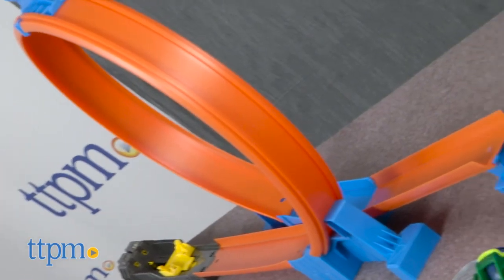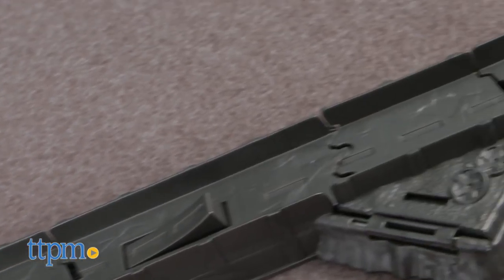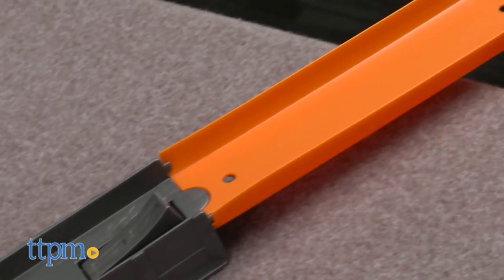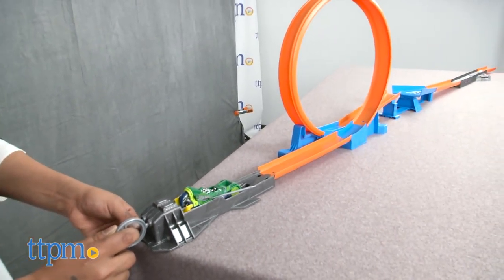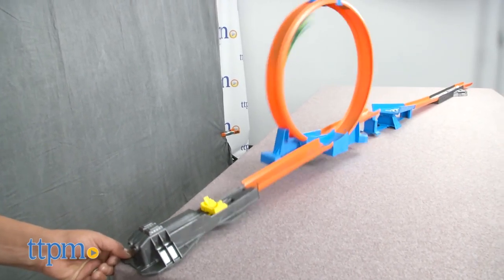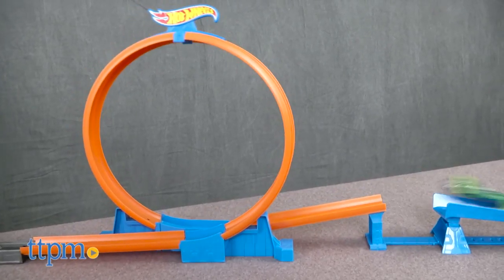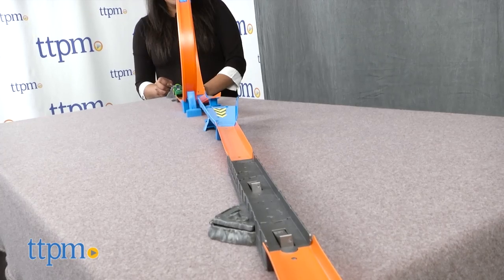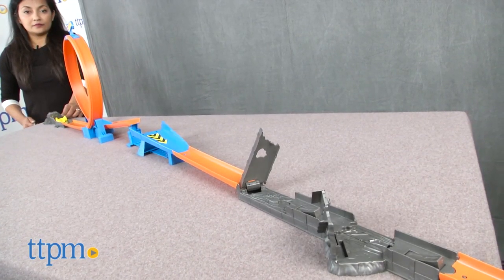Hot Wheels Zip Rippers Rip Up Raceway from Mattel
It’s time to tear it up on the track with the Hot Wheels Zip Rippers Rip-Up Raceway from Mattel. This Hot Wheels set is for ages 4 and up and includes one Hot Wheels Zip Ripper track car, ripcord, launcher, and classic orange Hot Wheels track. To begin racing, place the Hot Wheels Zip Ripper car in the launcher, pull the ripcord and watch it speed down the track. This set also features one classic loop and an adjustable jump to see how far your car can really fly. Kids can connect other track sets (sold separately) for more thrilling, high-energy adventures. This set encourages storytelling and creativity in building, especially when other track sets are involved. Additional Hot Wheels Zip Ripper track cars are available and sold separately. The Hot Wheels Zip Rippers Rip-Up Raceway track can be used with other Hot Wheels track sets, which are available at a variety of price points and sold separately. For full review and shopping info

Product Info:
The Hot Wheels Zip Rippers Rip-Up Raceway from Mattel is a track set that includes one Hot Wheels Zip Ripper track car, ripcord, launcher, and race track.